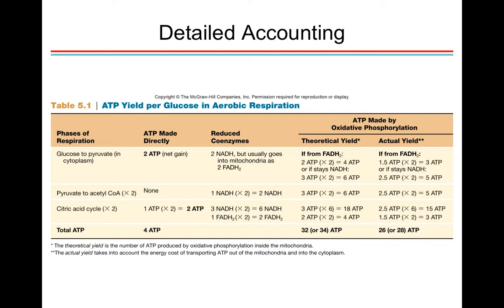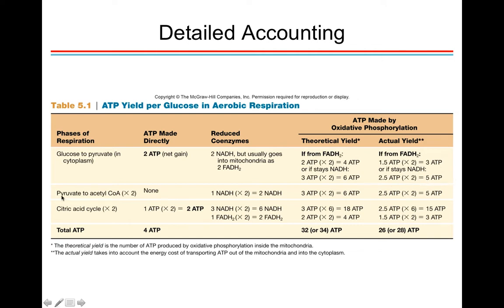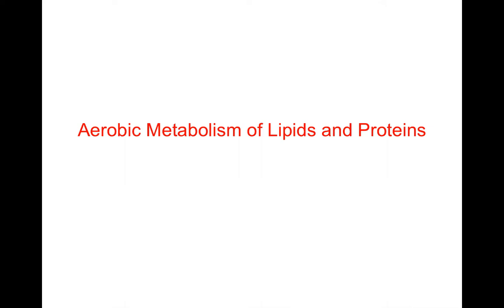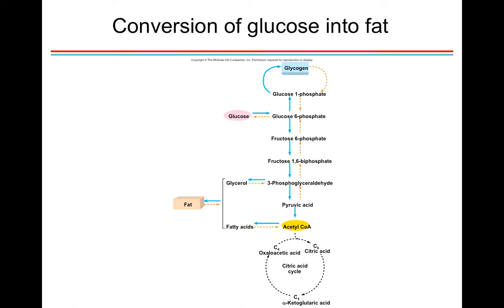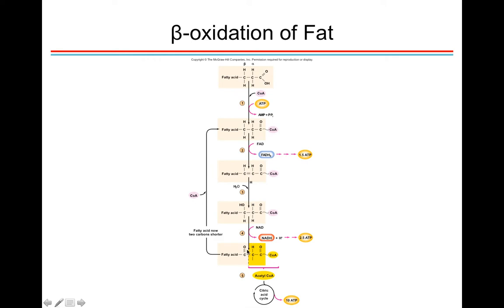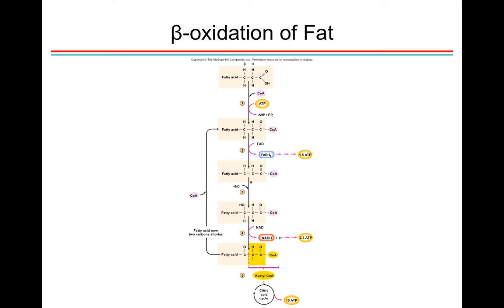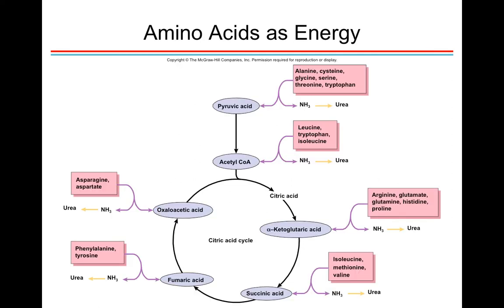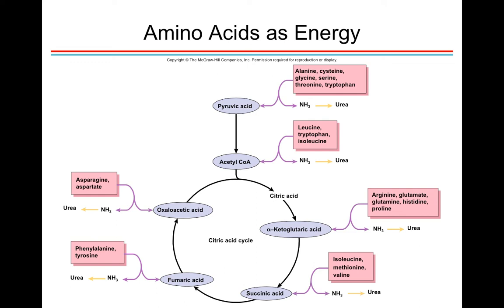Chapter 5 video presentation Part C